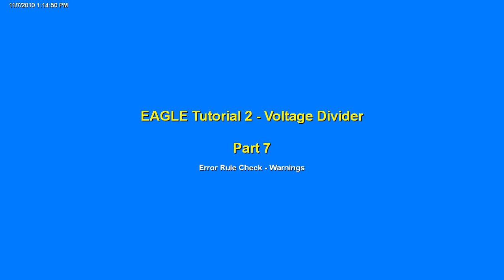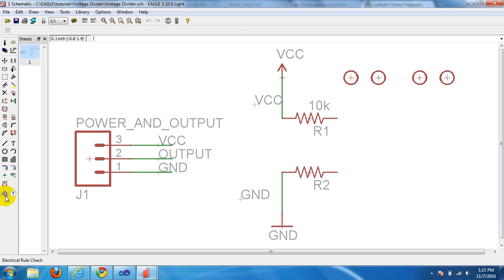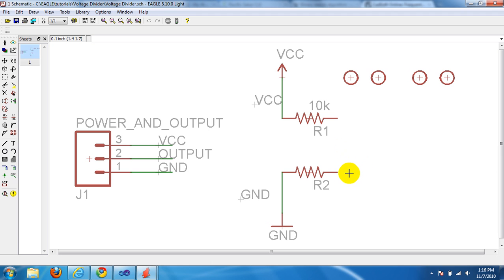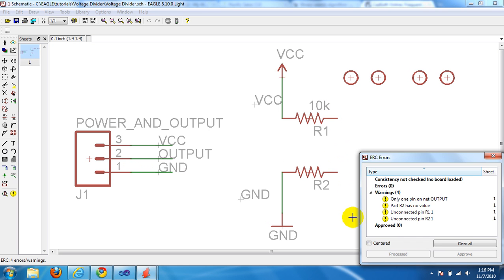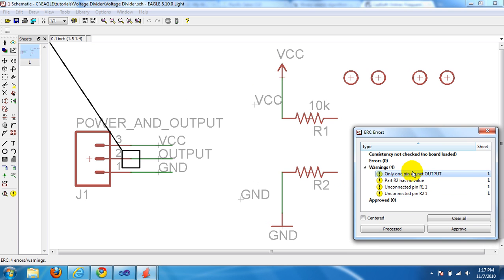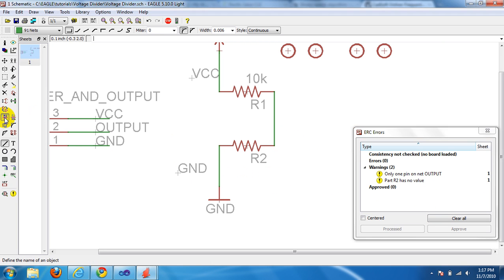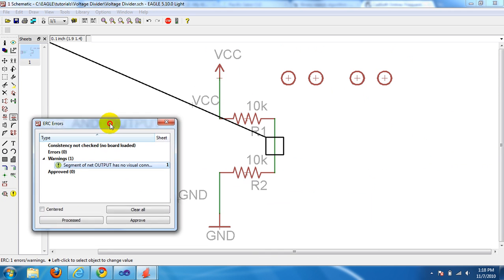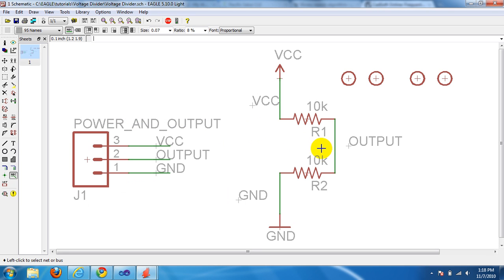EAGLE Tutorial 2 - Voltage Divider, Part 7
Catch and identify warnings using the ERC (error rule check).